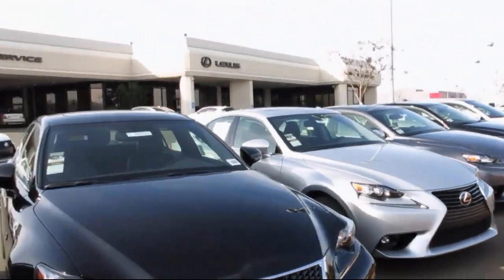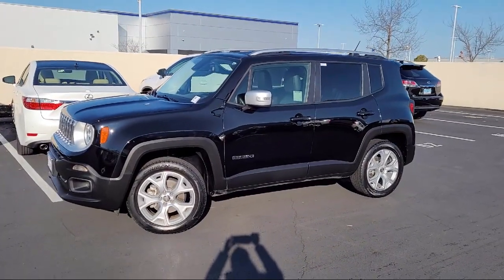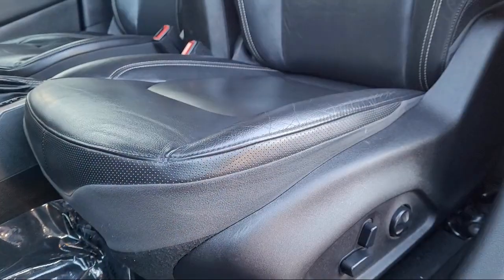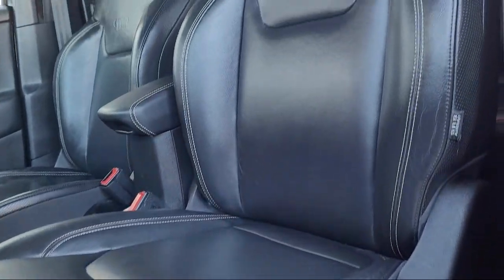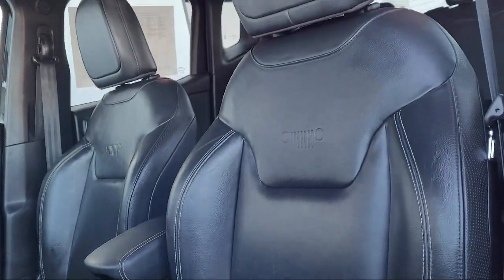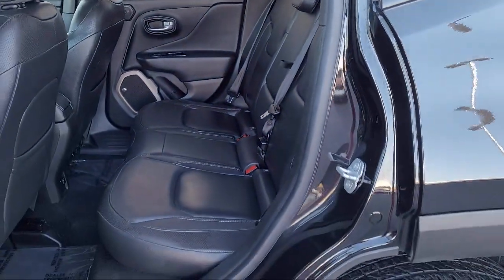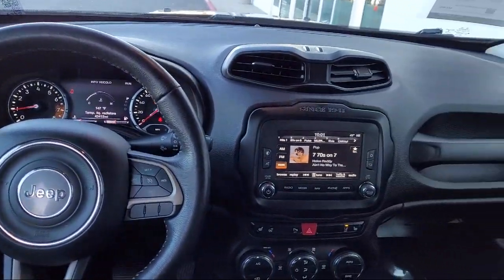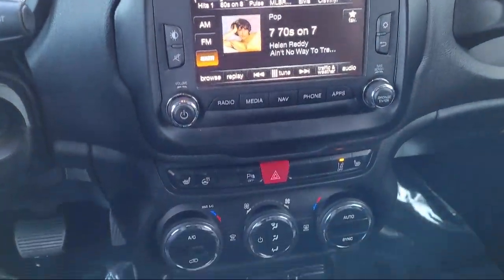2017 Jeep Renegade Roseville Sacramento Rocklin Folsom El Dorado Hills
2017 Jeep Renegade Stock Number: HPE76634T Vin:ZACCJBDB8HPE76634.